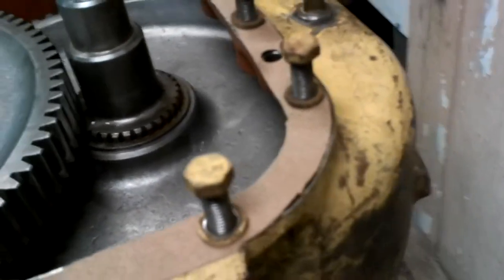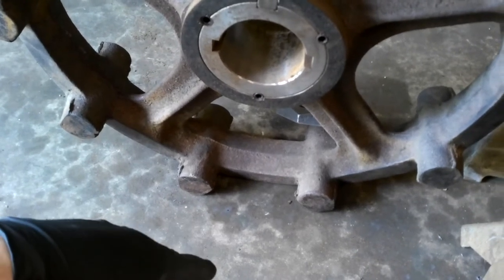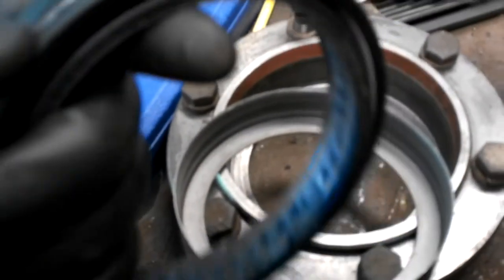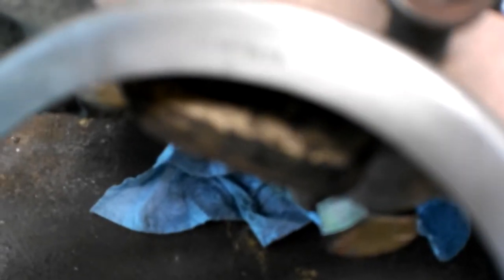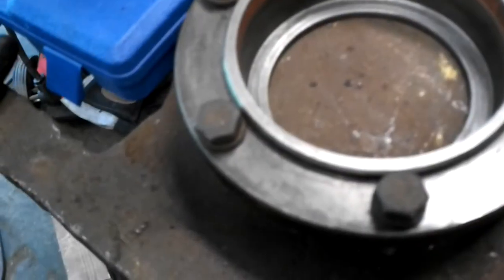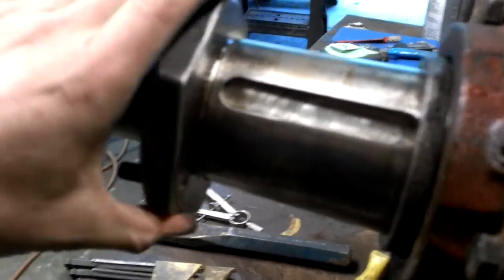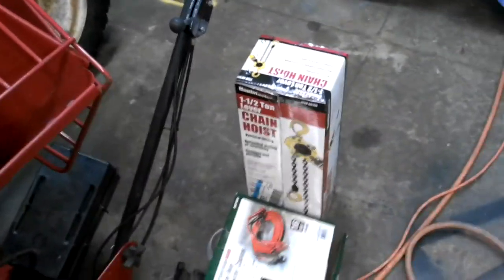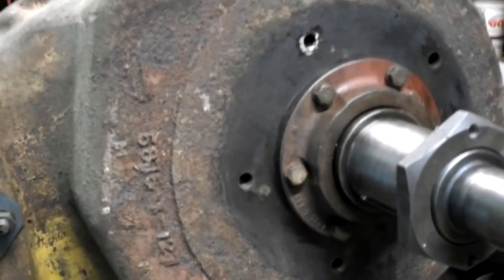Hyhoe excavator final drive assembly and install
Putting the Rockwell final drive back together.
Any info on the seal i couldn't find?
Very grateful I had Debbie there to help me put this thing back together.    Machine is home now and I have a few minor things to take care of and repaint it eventually.